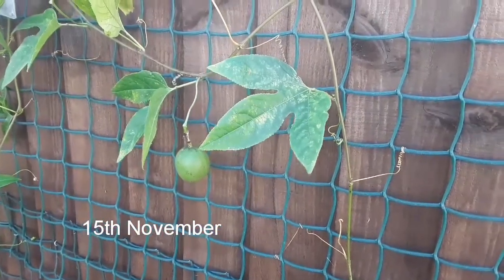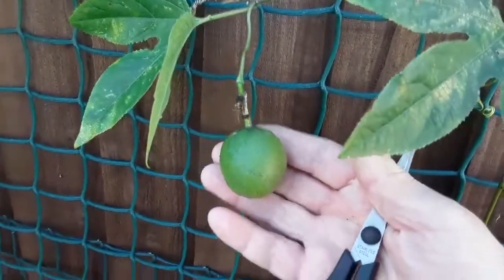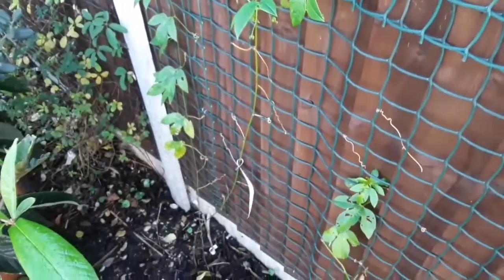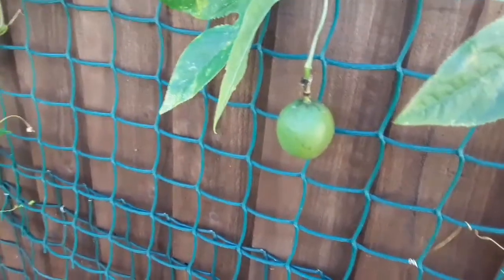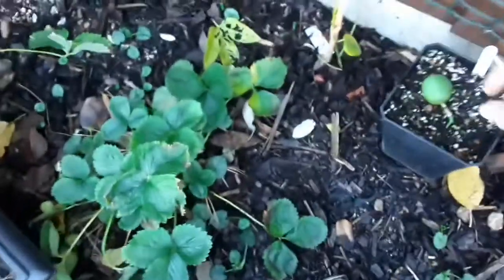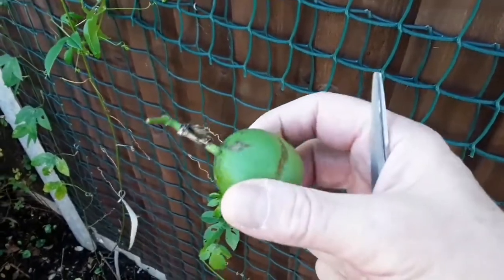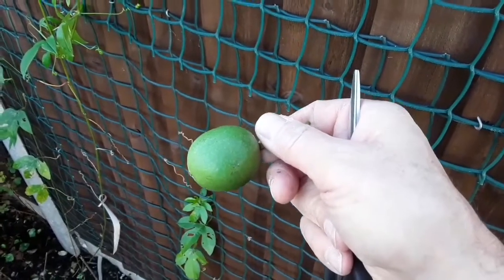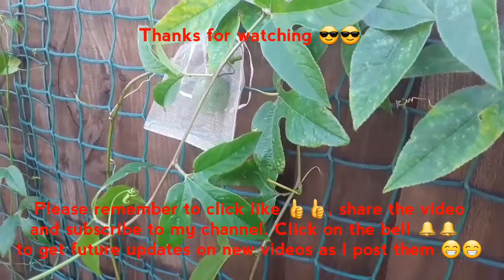Passiflora incarnata ( Maypop ) November fruit development update